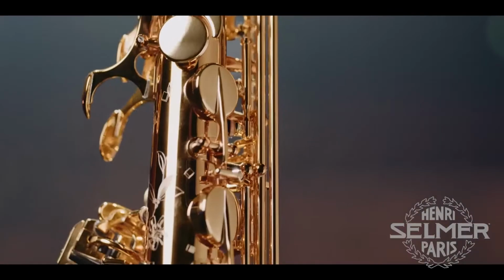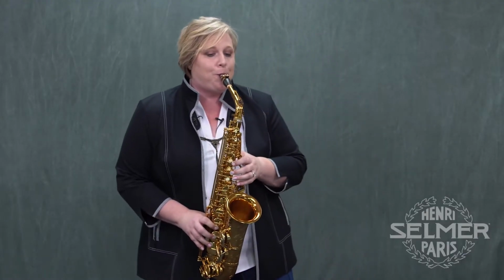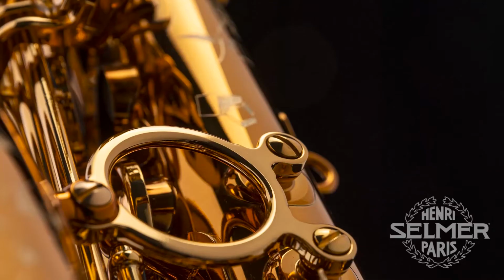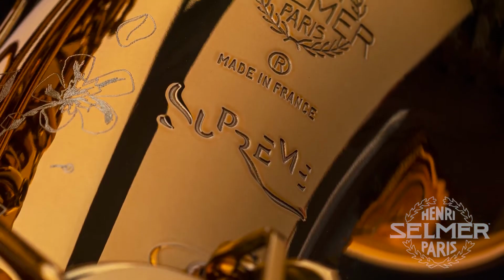Sarah Roberts Reviews the Henri Selmer Paris Supreme 92DL Saxophone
Sarah Roberts of the University of Texas at Tyler talks about the new Selmer Supreme.

After 100 years of innovation, design, and manufacturing of the saxophone, Henri SELMER Paris redefines the modern identity of the alto saxophone with the SUPREME. The creation of the Supreme embodies the culmination of centuries of expertise, combined with a perfectly mastered manufacturing process that lives up to the ambitions of the SELMER company.

The Supreme has all the qualities common to the models that preceded it, meeting the desires of all saxophonist profiles:  beauty and care in the creation of the Balanced Action, the legendary suppleness of the Mark VI, the ease of the Super Action 80 Series II, the precision and elegance of the Series III, and the power and roundness of the Reference.

It is characterized by a perfectly balanced tuning, infinite sound colors, and a great ease of response.  Its roundness and projection capacity make it an instrument that is both traditional and resolutely modern.

Offering unprecedented flexibility and ease of playing, it pushes the limits of playing by erasing the natural constraints inherent to the saxophone, allowing musicians to focus on the essential: the music, their creativity, their inspiration.